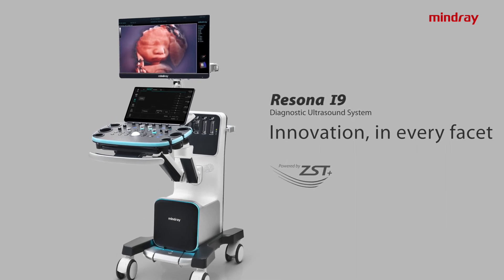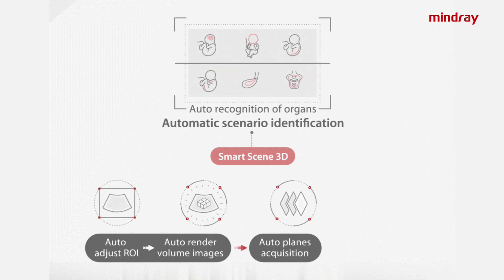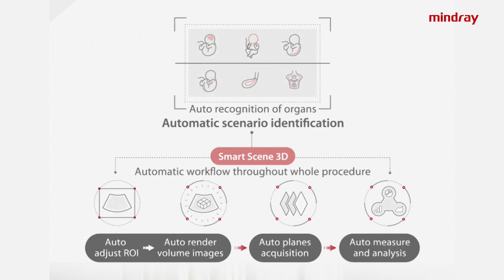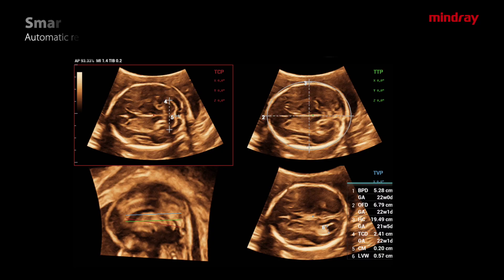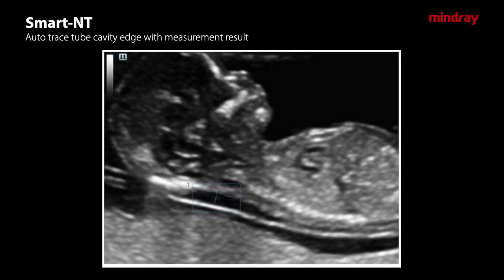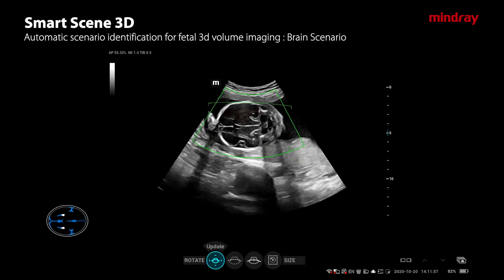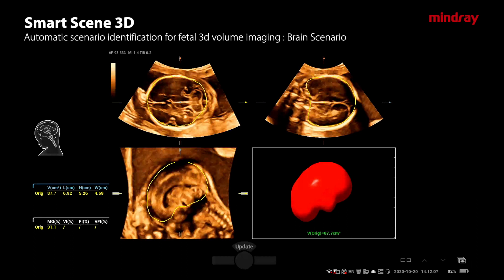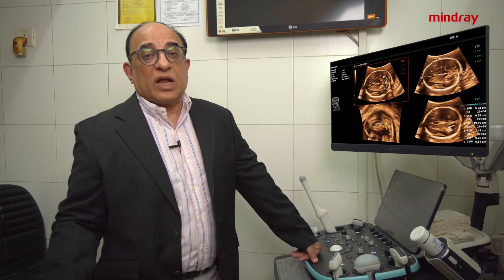Resona I9 Testimonials | Voice of Customer | Dr. Chander Lulla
Dr. Chander Lulla, a renowned radiologist and ultrasonologist with over 38 years of experience, has been deeply impressed by Mindray's groundbreaking ultrasound system, Resona I9. He eloquently describes the Resona I9 as a remarkable fusion of art and science, empowering him to elevate his clinical management to unprecedented levels. The integration of artificial intelligence into this cutting-edge technology has revolutionized workflows and transformed patient care at RIA clinic, setting a new benchmark in the field of ultrasound imaging.

Dr. Lulla highlights several key features that have transformed his practice:

- Fusion of Art and Science: The Resona I9 seamlessly integrates advanced technology with an intuitive interface, enabling Dr. Lulla to perform a wide range of procedures with exceptional precision and efficiency.

- Artificial Intelligence Integration: The system's AI-powered features significantly improve workflow, allowing Dr. Lulla to dedicate more time to patient care and less on manual tasks.

- Innovative Calculation Methods: The Resona I9 introduces new and groundbreaking methods for calculations and measurements, including Smart Planes CNS, pelvic floor assessment, follicle counting, and auto NT calculations.

- Rapid Volume Acquisition: The system's ability to rapidly acquire volume data of the brain is a game-changer, providing real-time insights for accurate diagnosis and treatment planning.

- Automatic Measurements: The Resona I9 automatically calculates crucial measurements, such as BPD, HC, OFD, TCD and LVW, saving valuable time and reducing manual effort.

Learn more about how Resona I9 can offer you a remarkable user experience

For any support, please contact Mindray India using the below information:
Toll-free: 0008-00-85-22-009